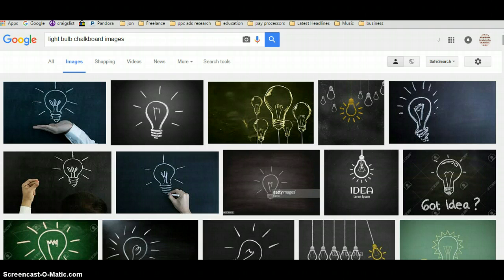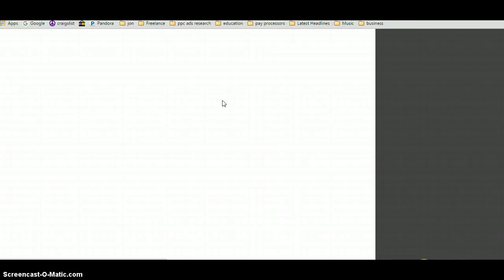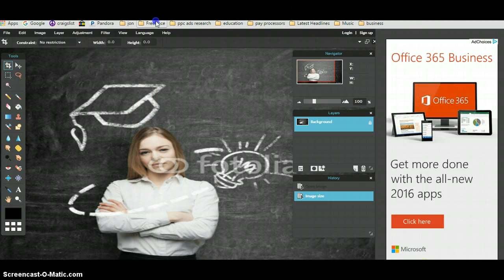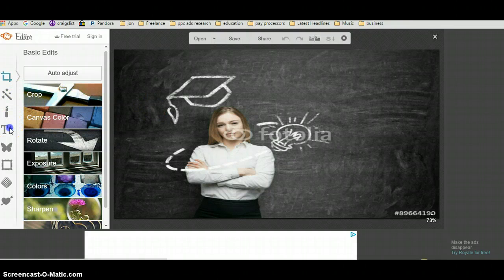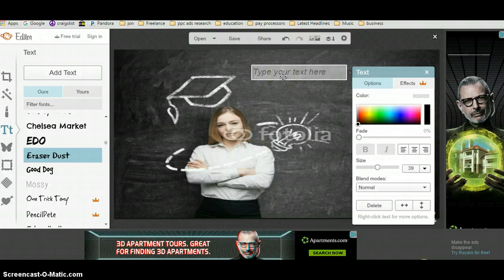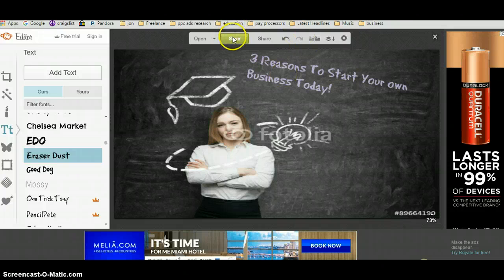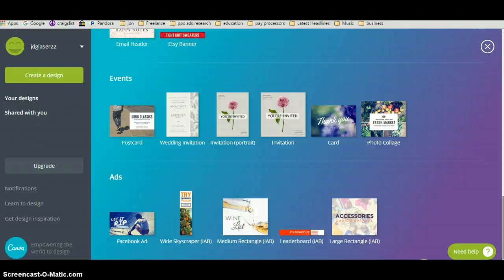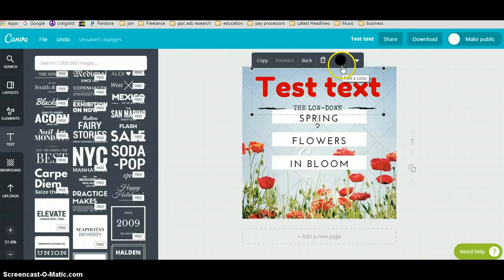How To Create Professional Looking Images without Photoshop cc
Photoshop CC can be a burden on your bank account, not to mention  mind boggling to learn.

Which is why I created this video for you. Learn Ho to create professional Quality Images without photo shop CC!

how to use adobe photoshop tutorial,
 adobe photoshop tips,
adobe photoshop cc tutorial,
how to use adobe photoshop cc,
photoshop cc vs cs6,
photoshop cc download,
photoshop cc review,
adobe photoshop cc tutorial beginner,
photoshop cc beginners,
photoshop cc beginner,
photoshop cc tutorial beginner,